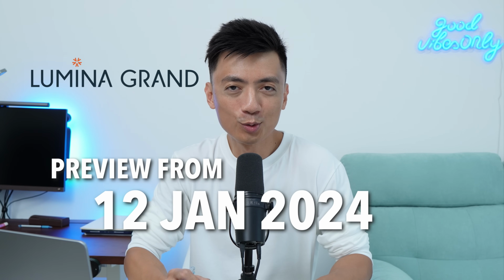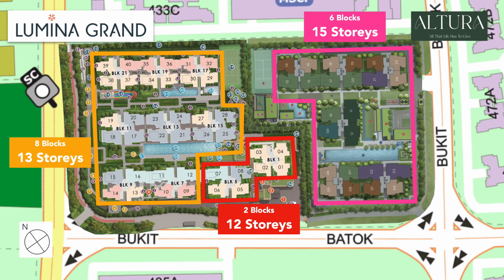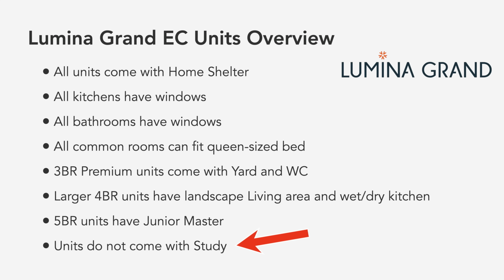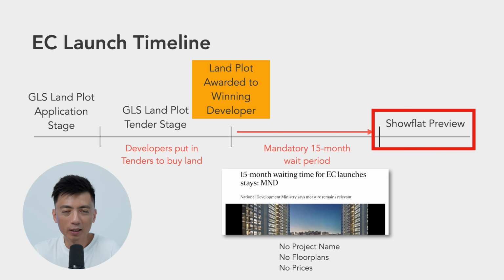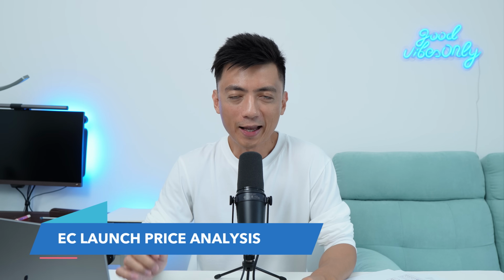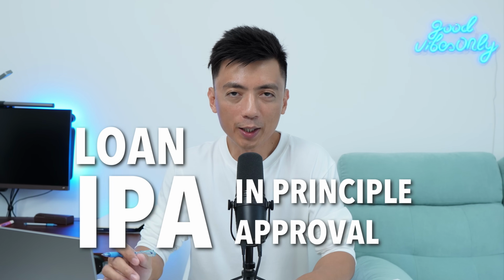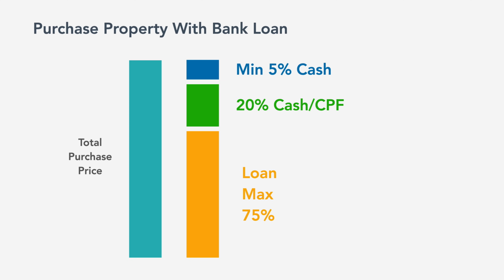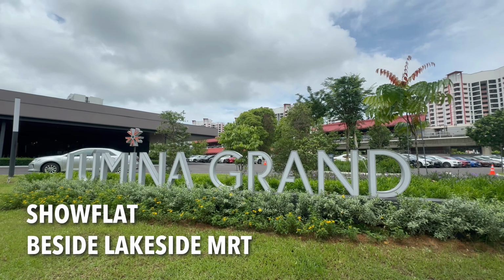Lumina Grand EC : Previewing From 12 Jan 2024! (The Only EC in 2024?)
Lumina Grand is set to Preview from the 12 Jan 2024 and might be the only EC launch in 2024, here's the launch timeline for this project:

𝗟𝘂𝗺𝗶𝗻𝗮 𝗚𝗿𝗮𝗻𝗱 𝗟𝗮𝘂𝗻𝗰𝗵 𝗧𝗶𝗺𝗲𝗹𝗶𝗻𝗲
• Preview & eApplication : 12 to 22 Jan 2024
• Drop Ballot Ticket & Price List Release : 24 to 25 Jan
• Balloting : 26 Jan
• Booking Day : 27 Jan

𝗟𝘂𝗺𝗶𝗻𝗮 𝗚𝗿𝗮𝗻𝗱 𝗣𝗿𝗼𝗷𝗲𝗰𝘁 𝗜𝗻𝗳𝗼
• Luxury EC Developed by CDL
• 512 residential units from 3BR to 5BR
• Est TOP : Q1 2027
• NOVP : 31 March 2029
• Beside Tengah New Town & near Jurong Lake District
• Within 1km of upcoming ACS Primary School

𝗠𝗼𝗿𝗲 𝗱𝗲𝘁𝗮𝗶𝗹𝘀 𝗼𝗻 𝗟𝘂𝗺𝗶𝗻𝗮 𝗚𝗿𝗮𝗻𝗱 𝗵𝗲𝗿𝗲
(including downloading the Project eBrochure)

𝗔𝗻 𝗢𝘃𝗲𝗿𝘃𝗶𝗲𝘄 𝗼𝗳 𝘁𝗵𝗲 𝗘𝗖 𝗠𝗮𝗿𝗸𝗲𝘁 𝗖𝗼𝘃𝗲𝗿𝗶𝗻𝗴 𝟭𝟬 𝗘𝗖 𝗣𝗿𝗼𝗷𝗲𝗰𝘁𝘀

𝗧𝗶𝗺𝗲𝘀𝘁𝗮𝗺𝗽𝘀
0:00 Lumina Grand Location Overview
0:55 Comparing Lumina Grand and Altura
1:52 Lumina Grand Unit Layout Summary
3:01 How Does EC Price Release Work?
5:10 EC Launch Day Price Analysis
5:58 Lumina Grand Unit Prices @ $1480 psf
6:28 Lumina Grand Starting Prices (as per Press Release)
6:46 Preparing For An EC Launch
6:59 Understanding MSR
7:44 Bank Loan Support %
8:26 Financials for Lumina Grand
8:56 Download FREE Excel Calculator
9:26 Lumina Grand Launch Timeline

Edric Ho
Propnex Realty
96948635
Drop me a WhatsApp for EC Projects: